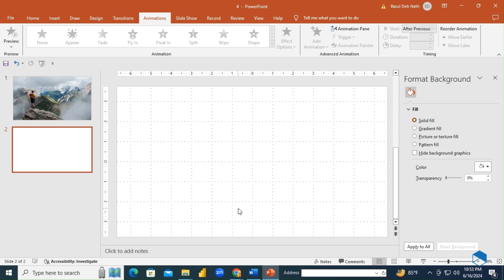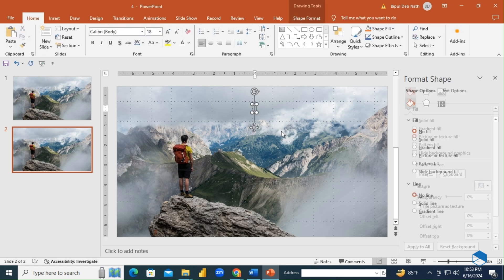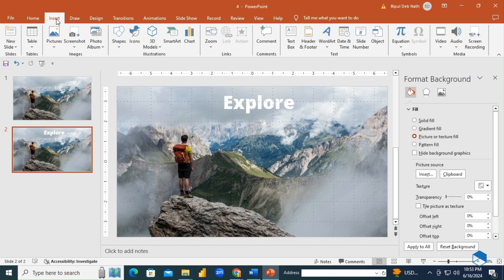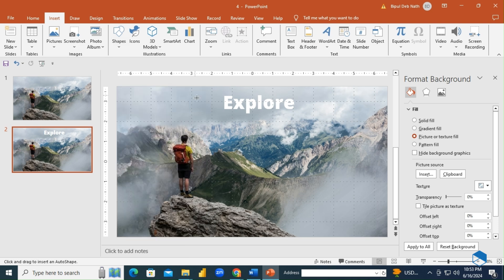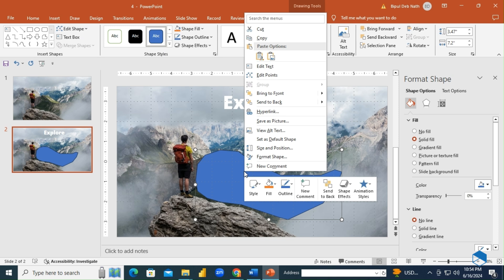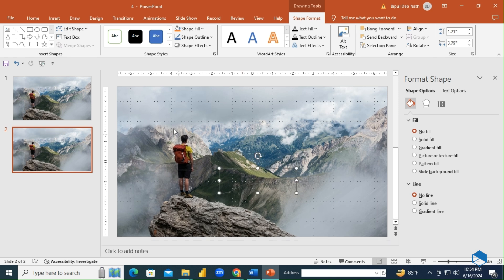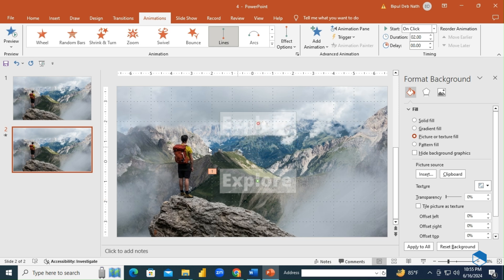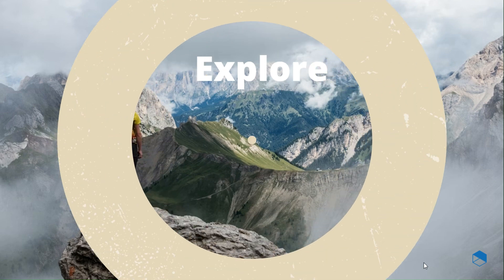Easy Innovative Text Effects in PowerPoint for Everyone! 🤯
Explore easy-to-apply innovative text effects in PowerPoint that will make your presentations stand out, regardless of your skill level.